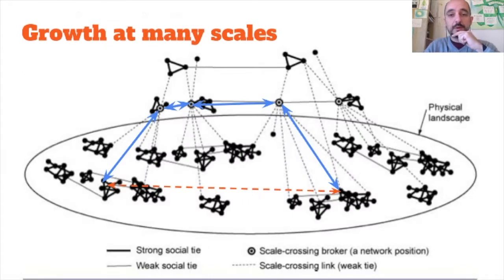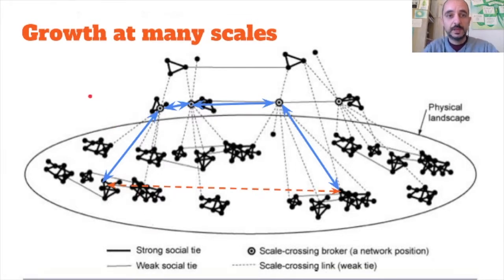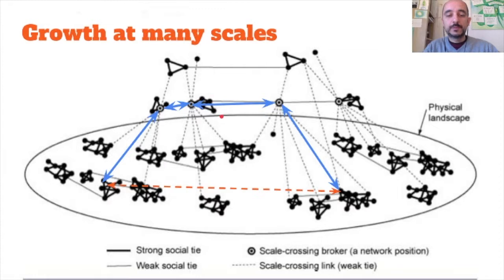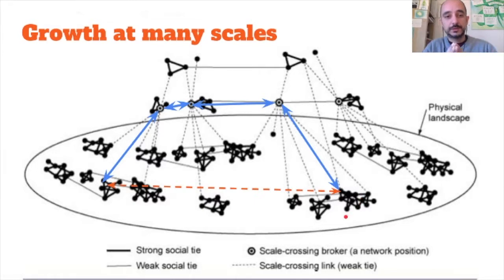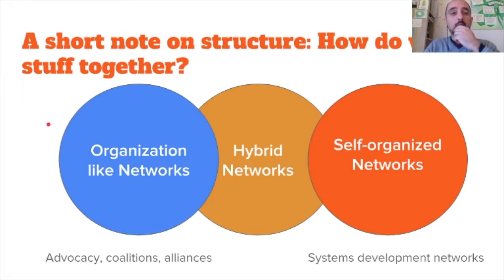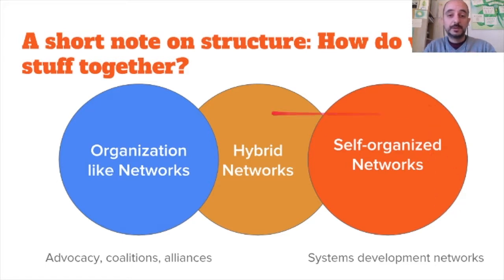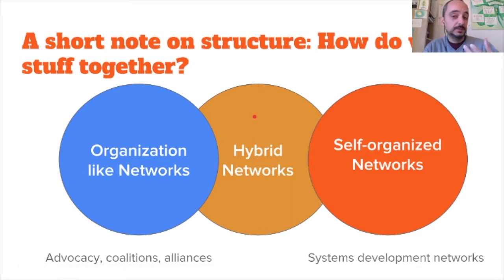Intentional Networks 101 Growth and Structure